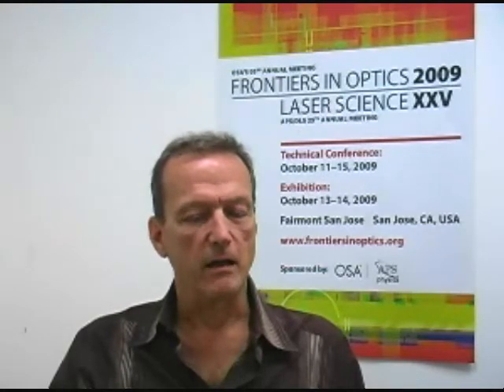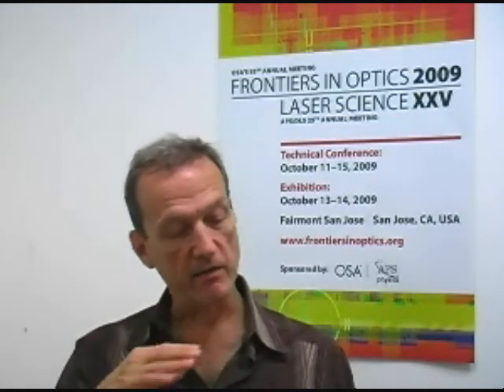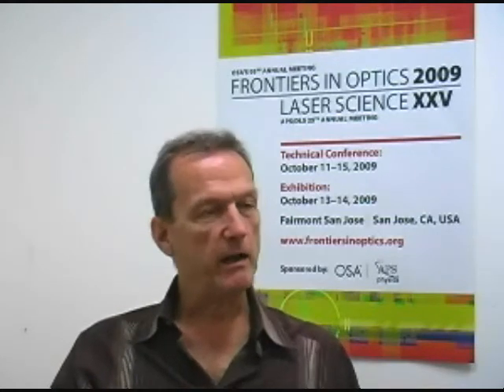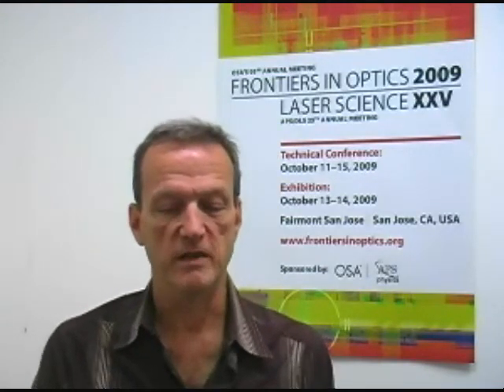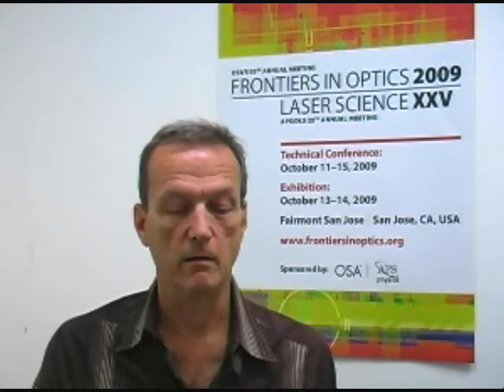Hot Topics in Optical Design and Instrumentation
Peter Blake, chair of the Optical Design & Instrumentation, talks about hot topics in the subcommittee at FiO 2009.